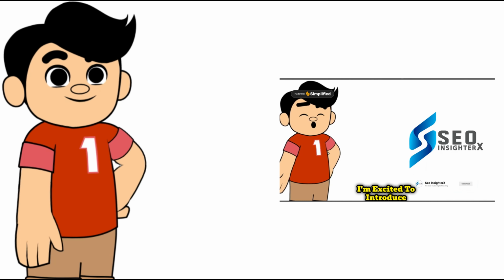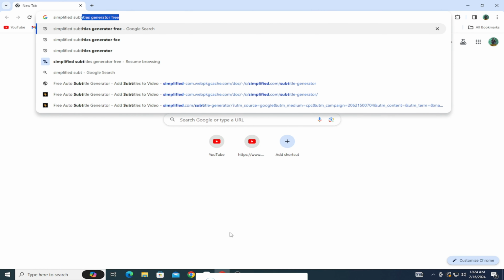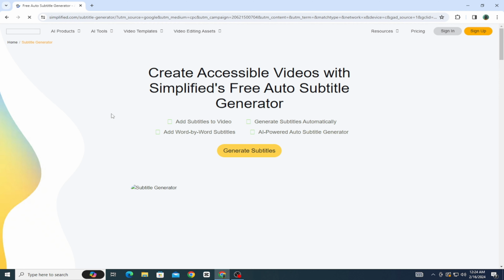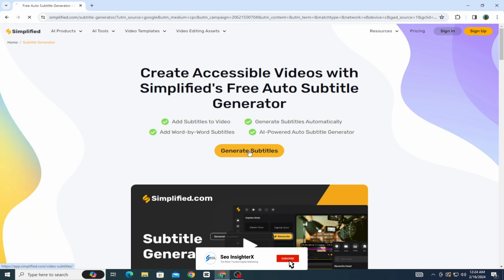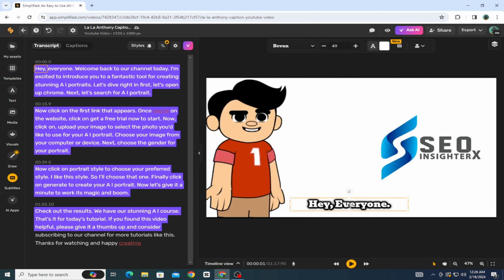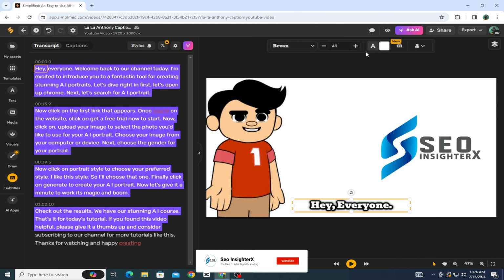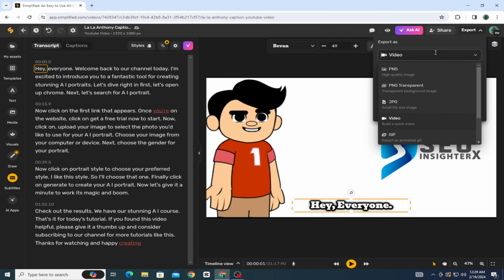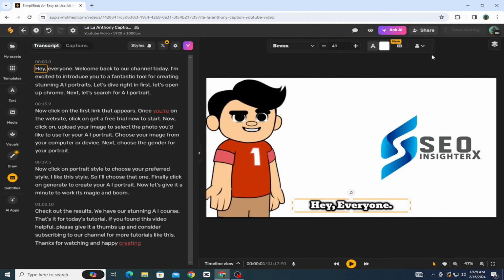How to Add Subtitles in Video with AI for Free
In this short tutorial you will learn How to Add Subtitles in Video with AI for Free